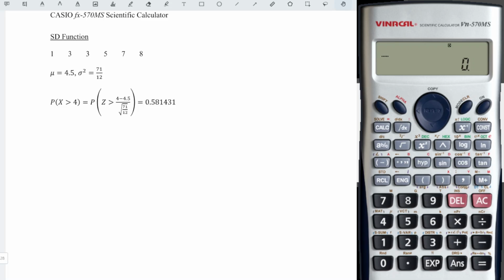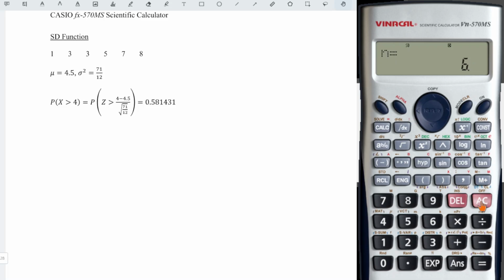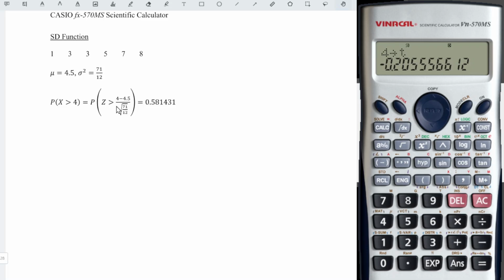How to use t function in Casio fx-570MS/fx-991MS calculator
What is the →t under SD function in Casio fx-570MS, fx-991MS calculator used for?
Is it student-t distribution? The answer is, NO! Then what is it?
The standardization function in Casio fx-570MS scientific calculator.